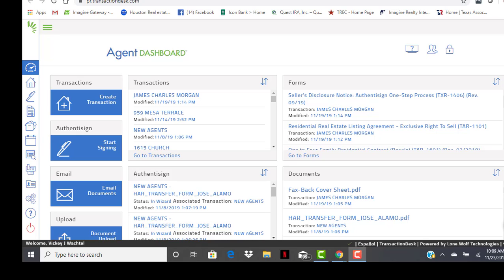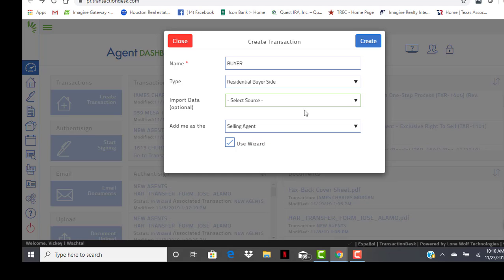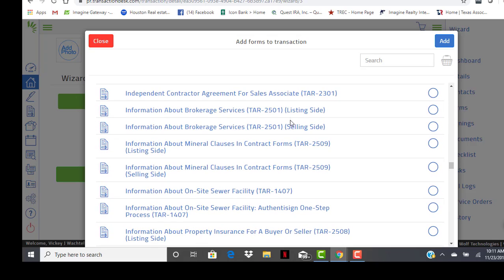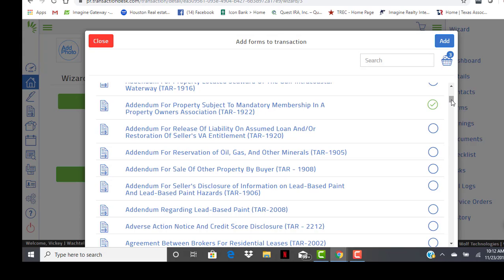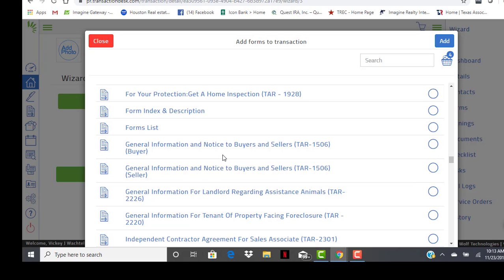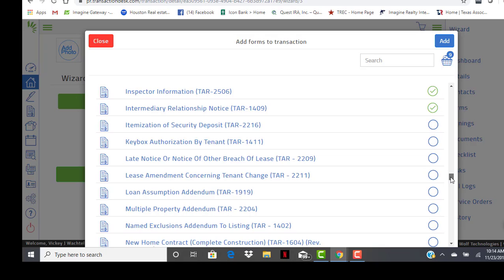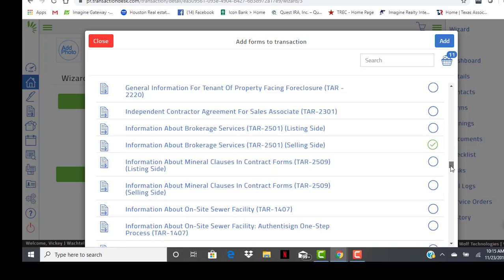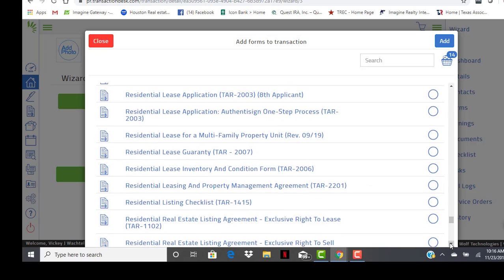Transaction Desk for Buyer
Pulling forms needed  for buyers